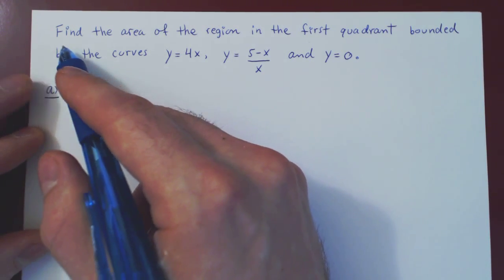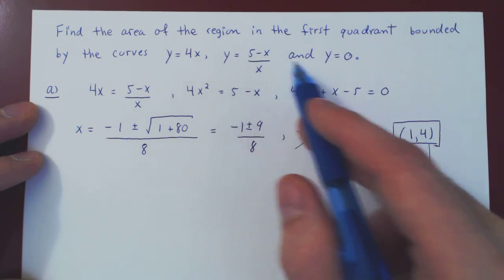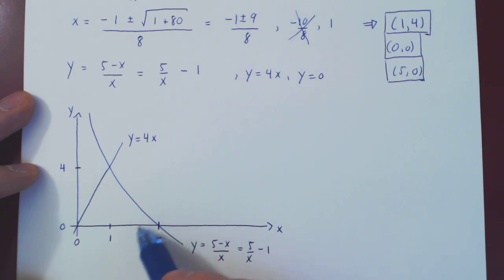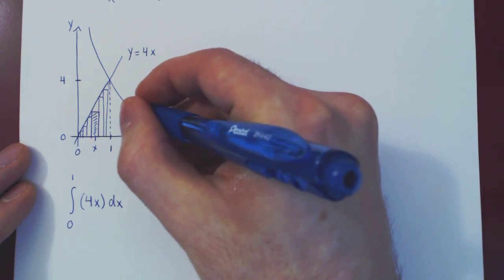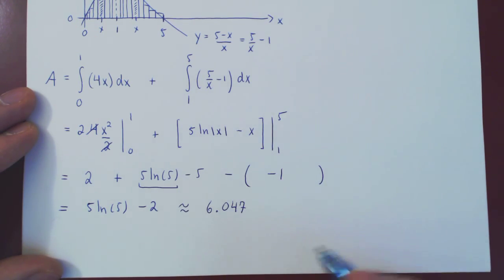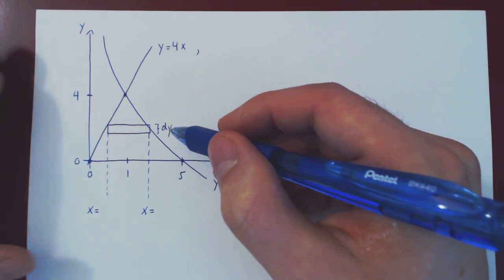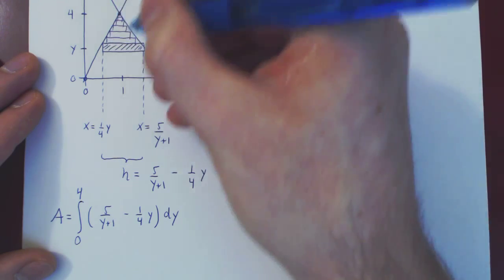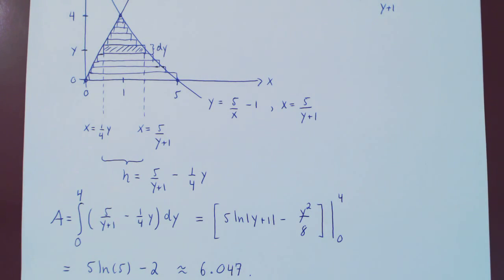Area Between Curves - 2